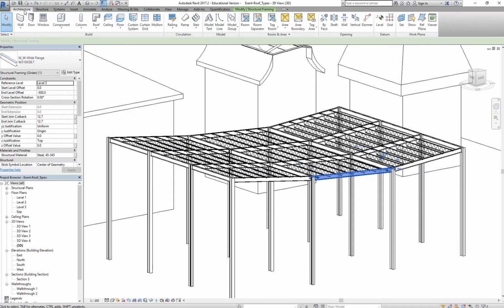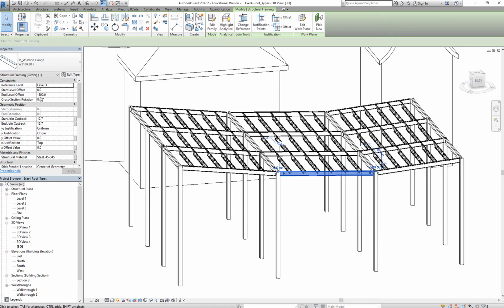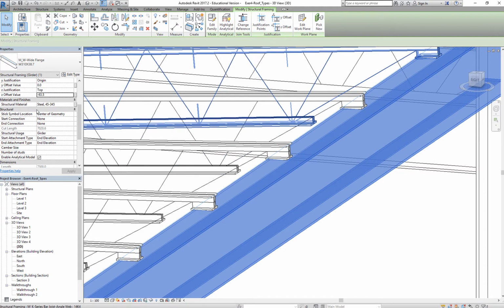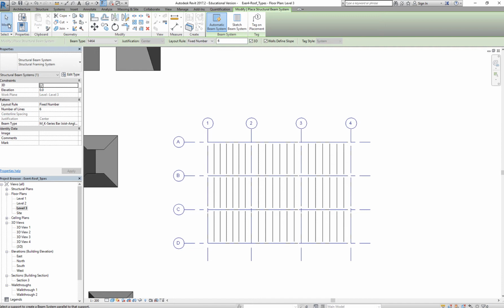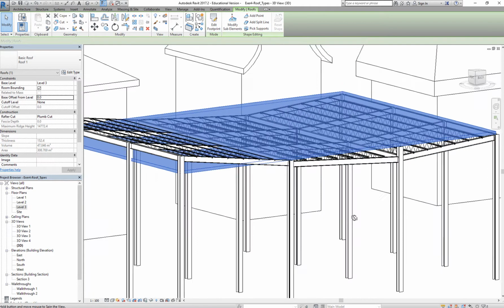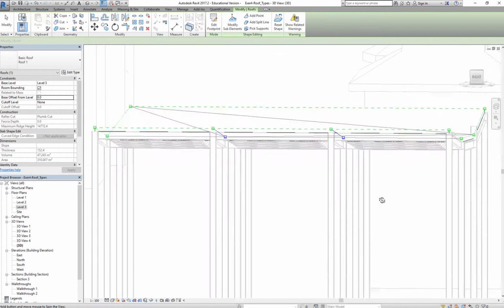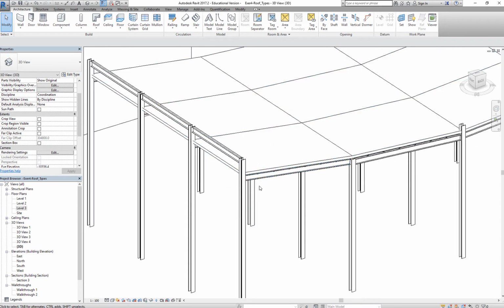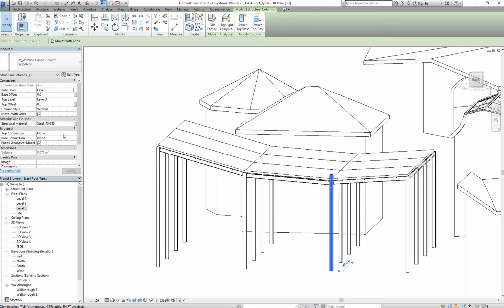5 Flat Roof Pick Support